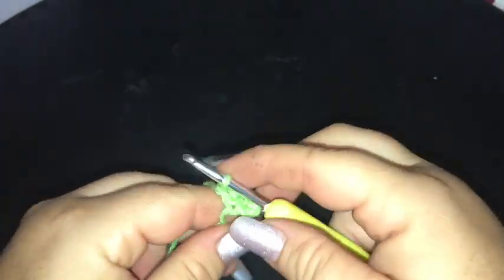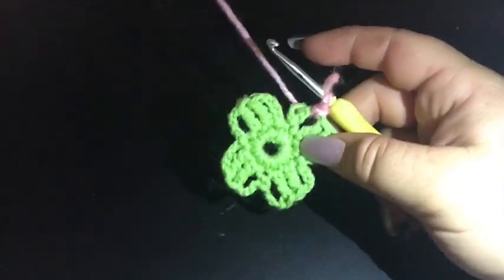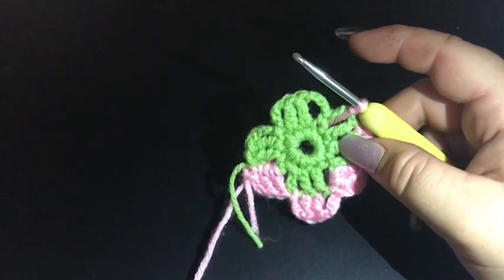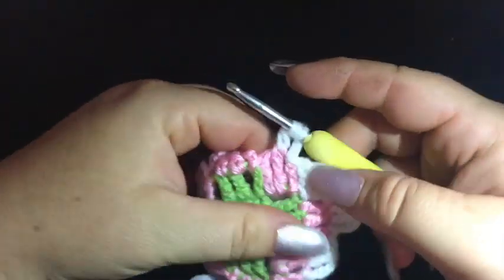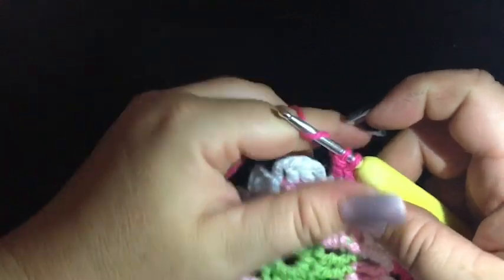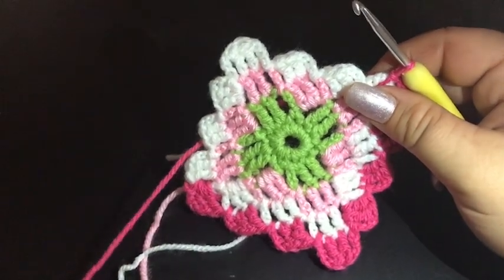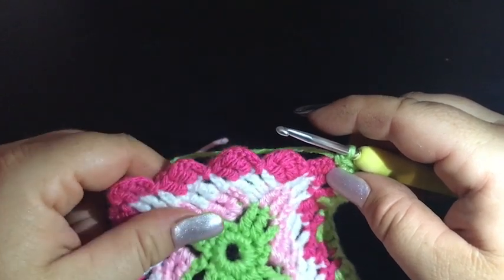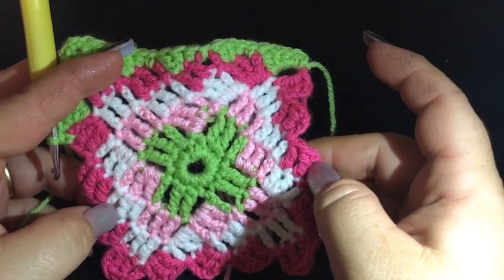#56 -Chimney Sweep Square- Granny Square 2018 CAL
Here is your 56th Granny Square of 2018 for our group CAL.
Any one wishing to join in can also find the written pattern and diagram, in group.